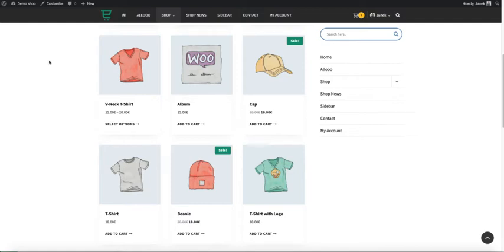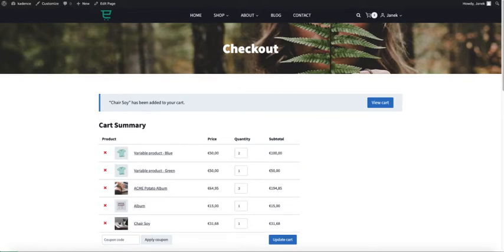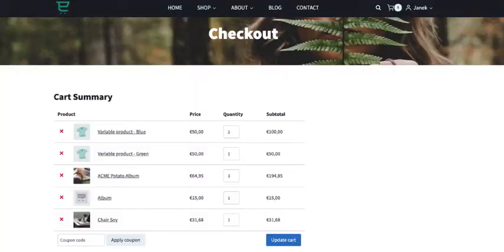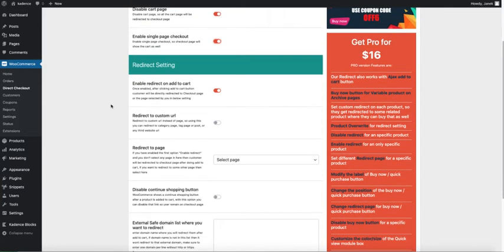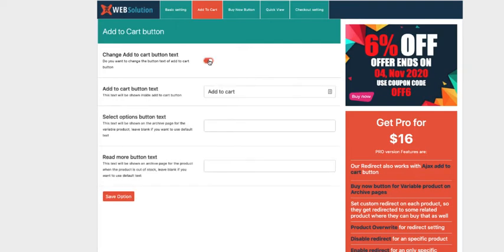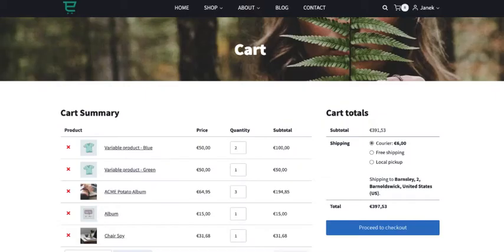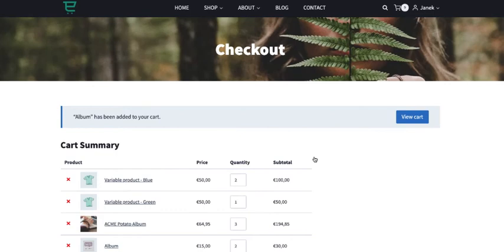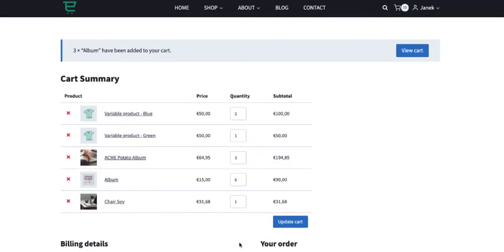How to Add Woocommerce Buy Now Button With a Couple of Clicks?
In this short video I’m going to show you how to add woocommerce buy now button with a couple of clicks. I will also show you how to skip cart page and redirect yous customers directly to checkout page.

So, if you want to know how to accomplish all that and add a Buy now button, then dive right in.